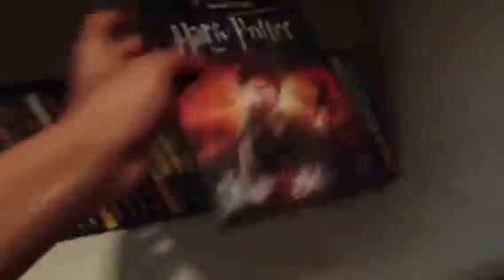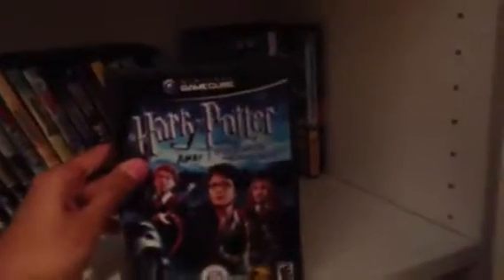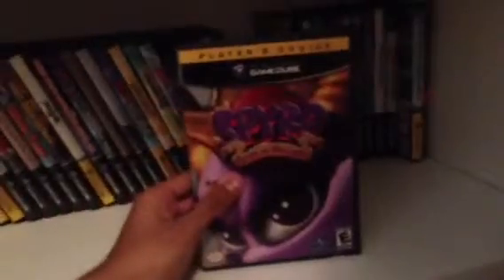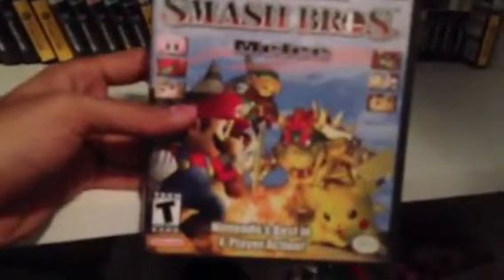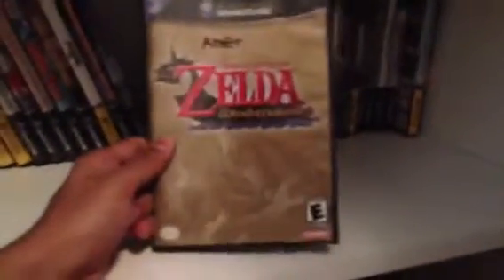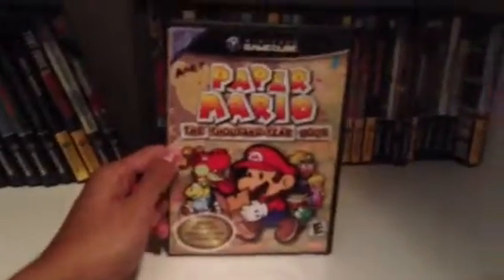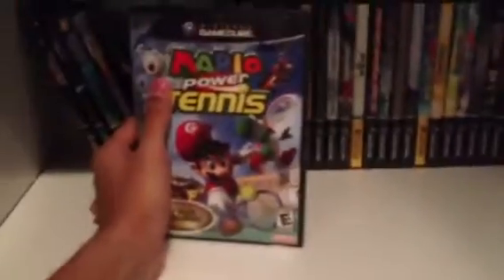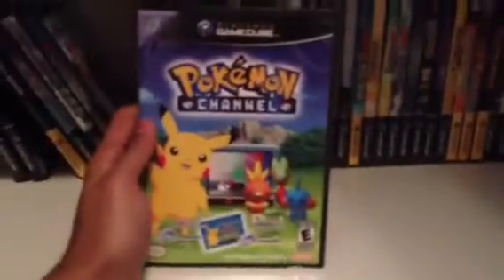GameCube collection summer 2013